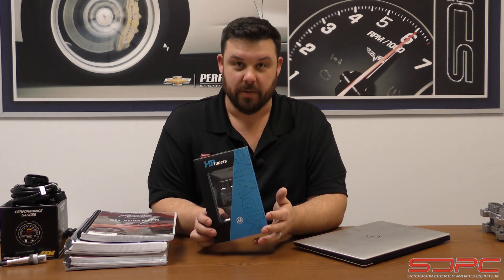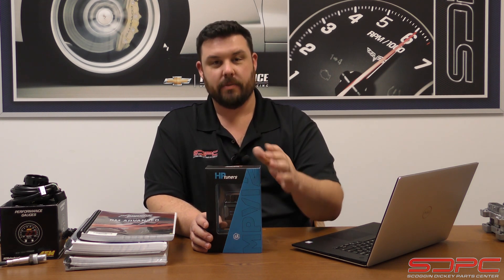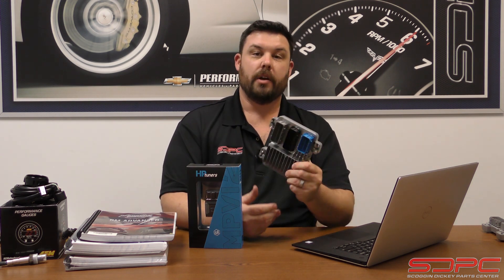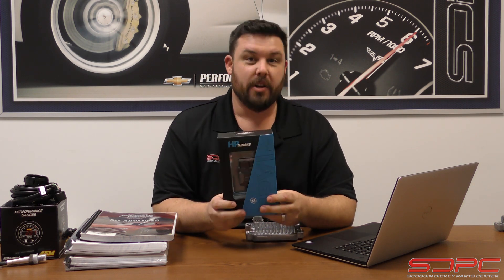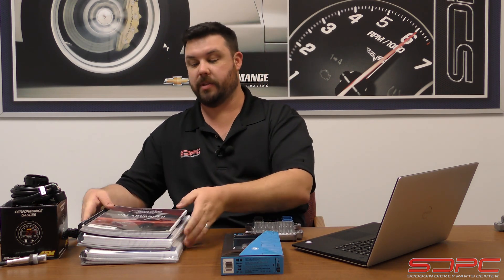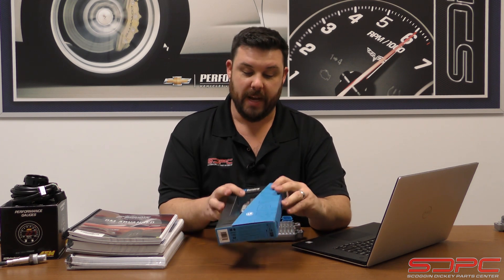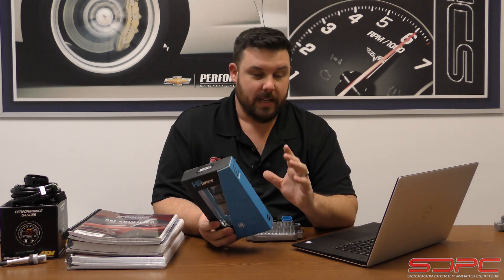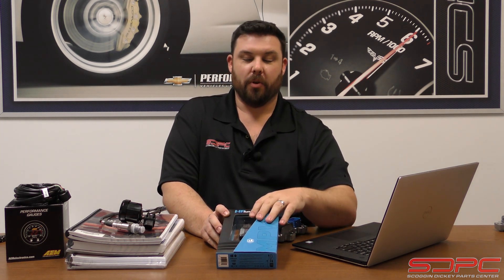SDPC Tech Tips: Demystifying HP Tuners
Not sure where to start or what product to select?  Nick goes over our offerings of HP Tuners and educational materials to help you get your project running and on the streets!